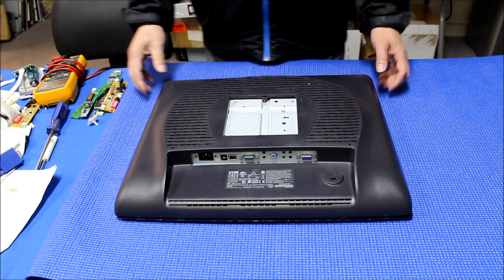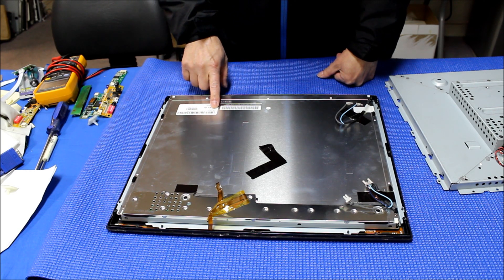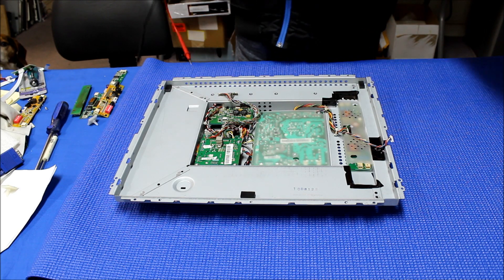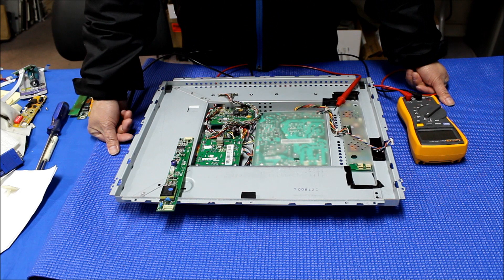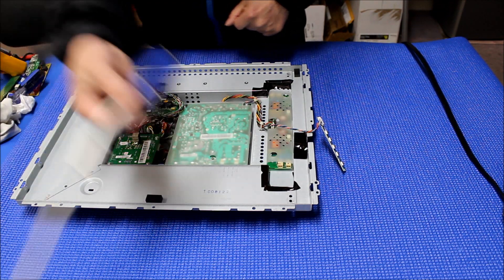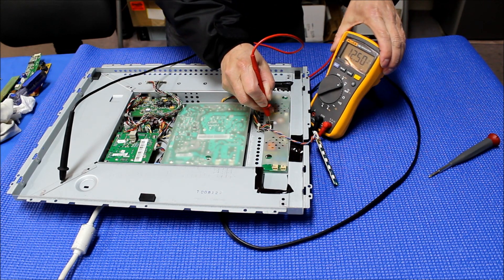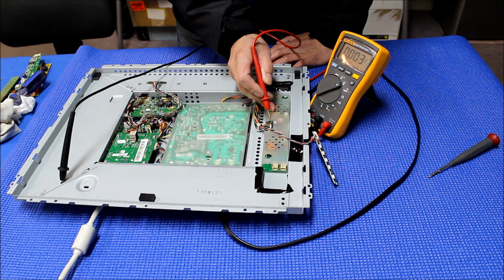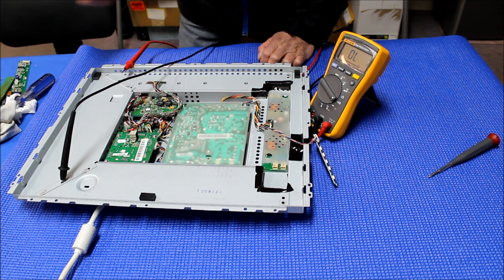ET1928L, Part 1 of2, Identifying Inverter's pin assignment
How to Identify Pin Assignments on Elo touch ET1928L and connect it to MS456UB LED Driver.